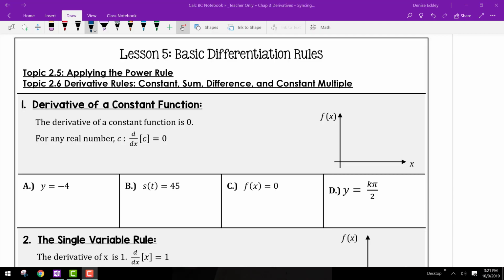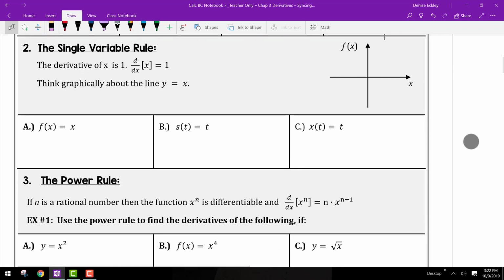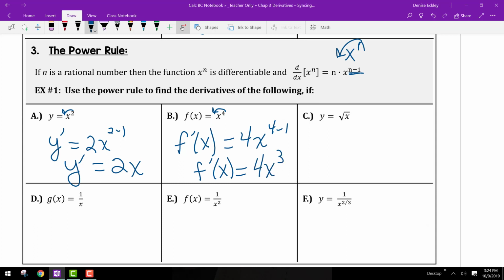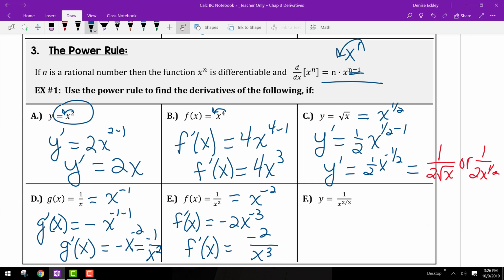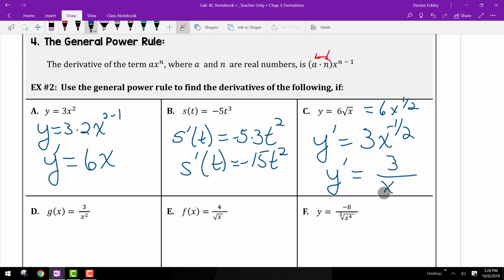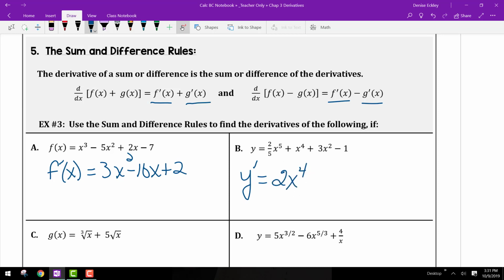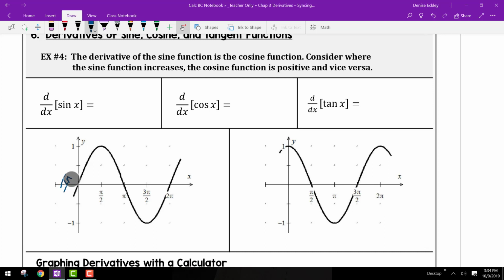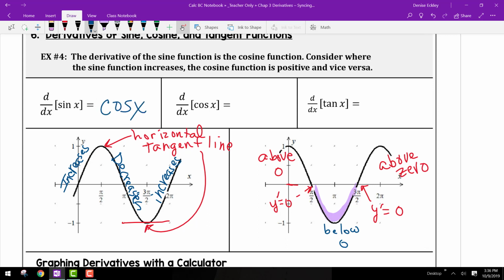Unit 2 Lesson 5 part 1